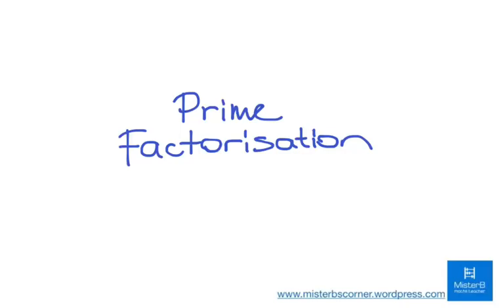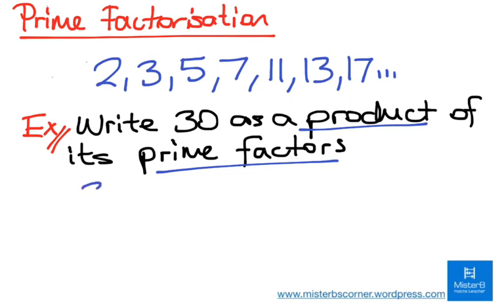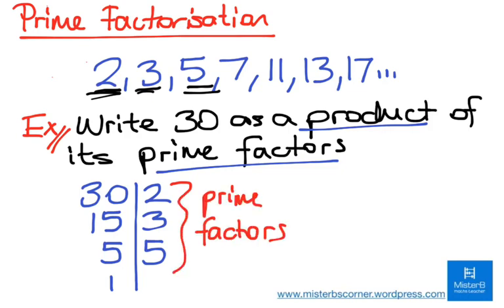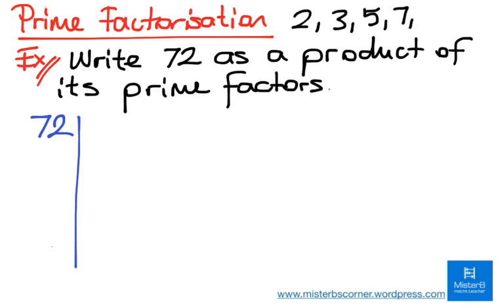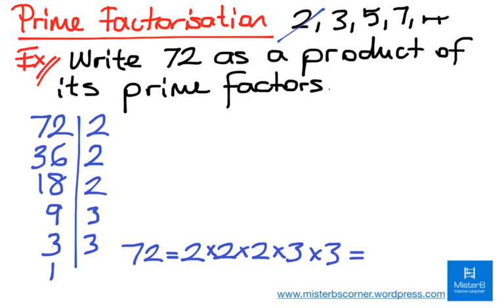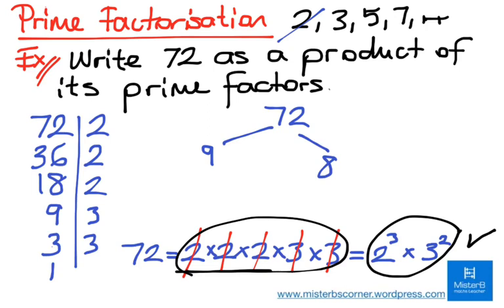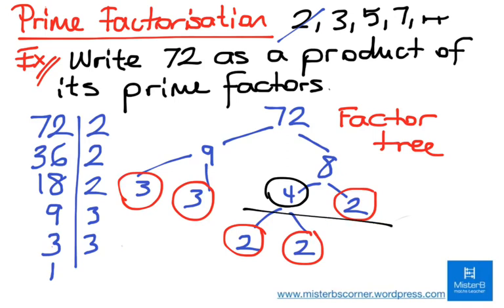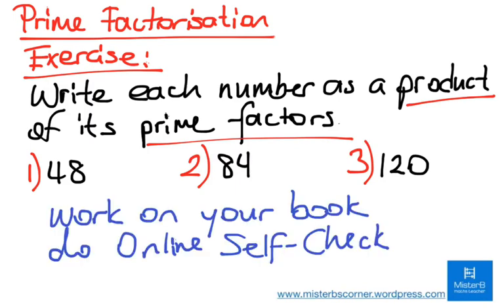Prime Factorisation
This video screencast is about prime factorisation.